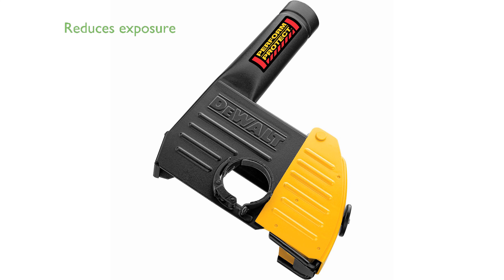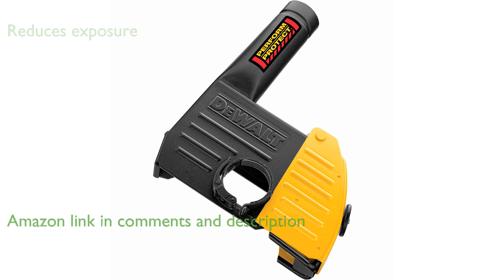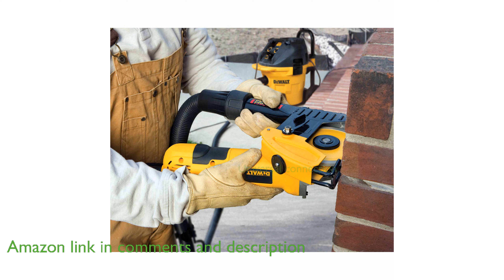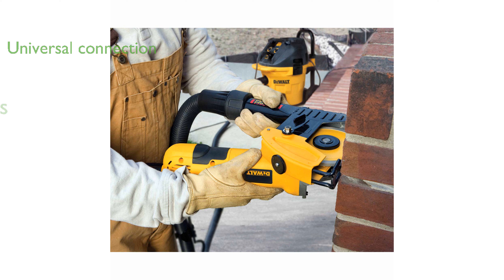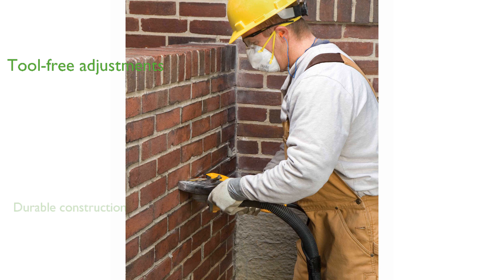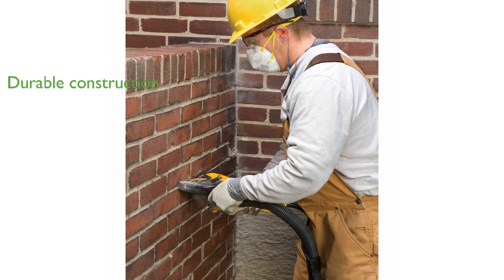REVIEW (2025): DEWALT DWE46100 Dust Shroud. ESSENTIAL details.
The DEWALT DWE46100 Dust Shroud significantly reduces exposure to harmful dust and debris, ensuring a cleaner and safer work environment.

Its universal hose connection eliminates the need for tape, providing a secure and efficient seal.

The tool-free clamp allows for quick and easy adjustments without the need for additional tools.

Constructed entirely of metal, this dust shroud is built to withstand the most demanding applications.

The adjustable depth-of-cut shoe offers versatility, allowing users to adapt the depth based on the specific material and task.

A cornering door feature enables effective dust collection even in tight inside corners.